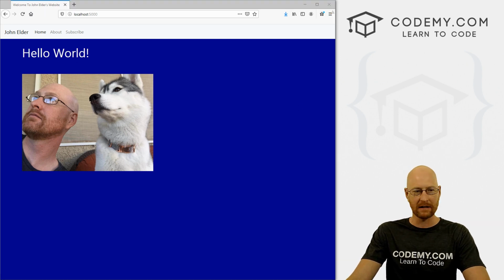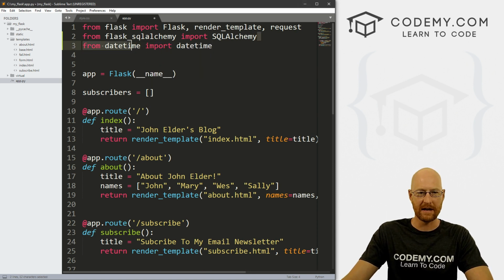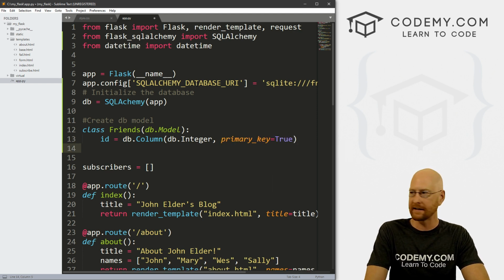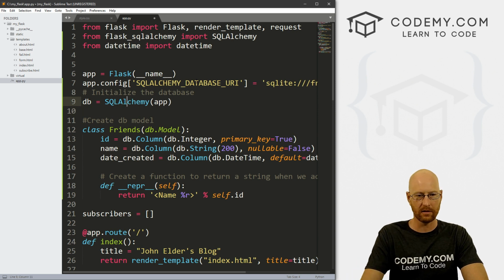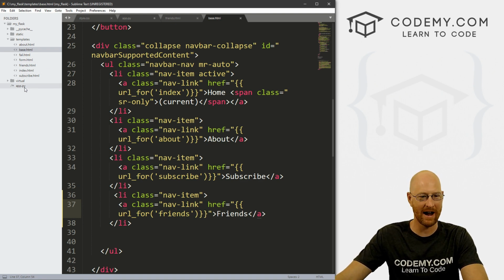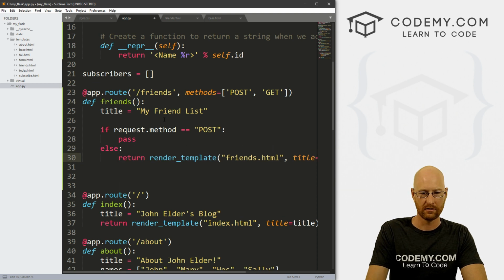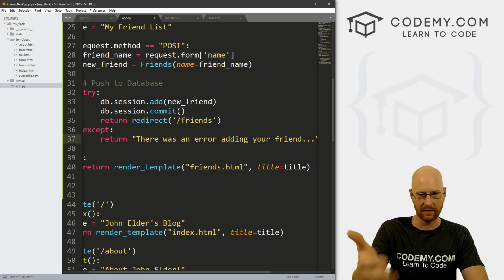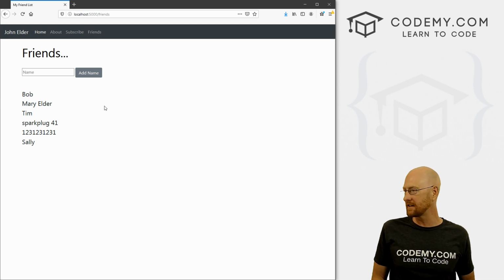Using Databases With Flask - Python and Flask #8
In this video I'll show you how to start using Databases with Flask and Python.

We'll be creating a database to keep track of our Friends list. We'll use sqlite3 and sqlalchemy for the database.

Using a database in flask is fairly easy, you just add sqlalchemy to your app, then create a model that defines your database table and columns.  Then adding and retrieving things from the database is trivial.